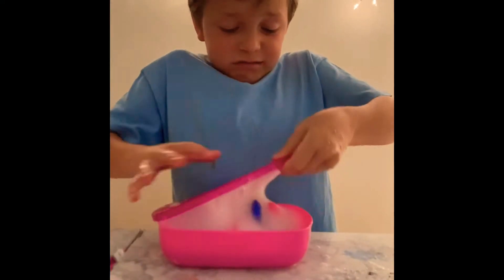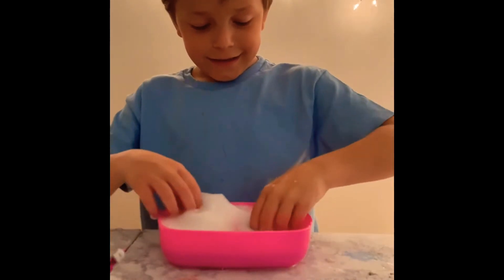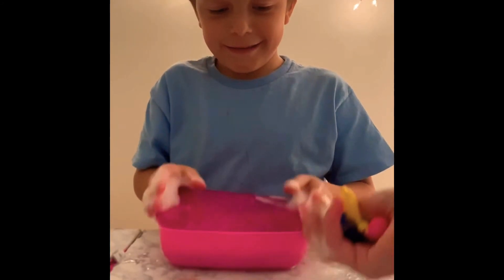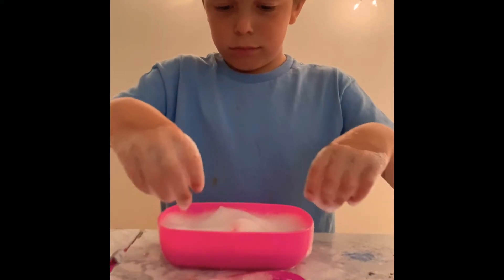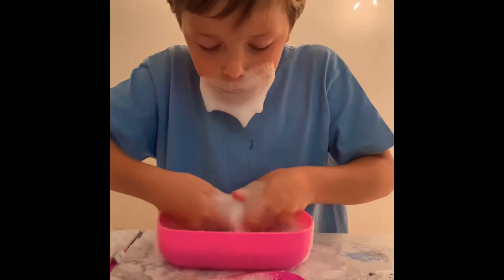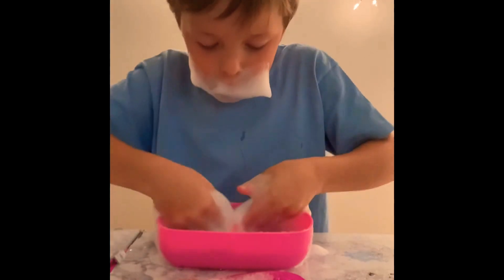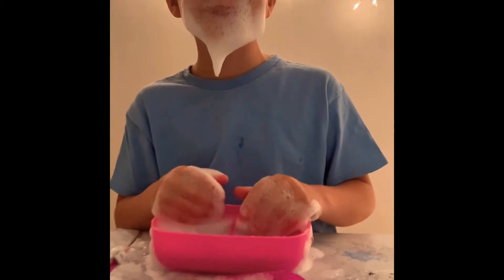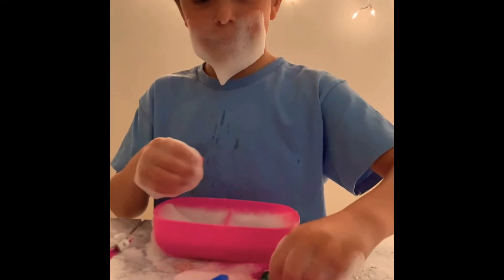How to make globbles!!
Mason wanted to do a YouTube video by his self and he wanted you to enjoy 😃😃😃